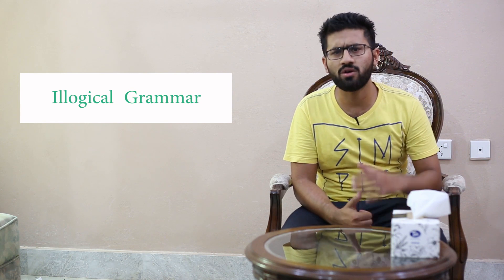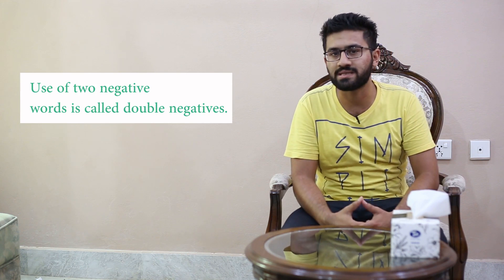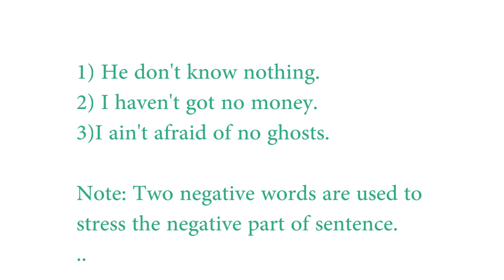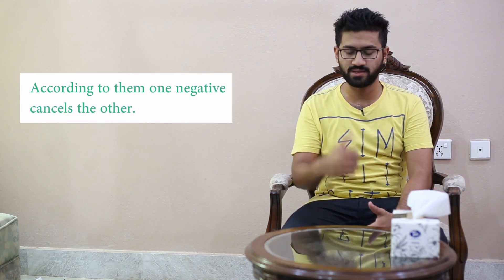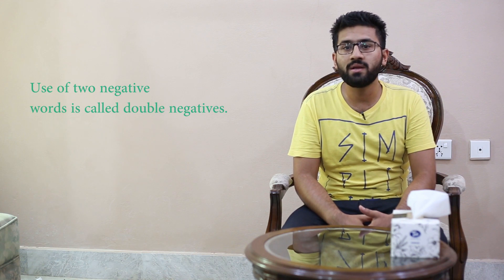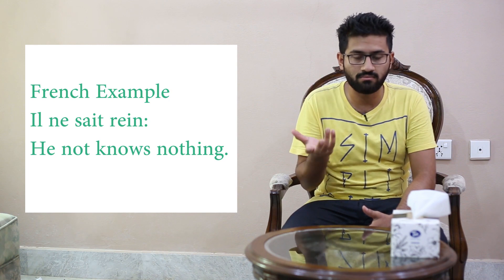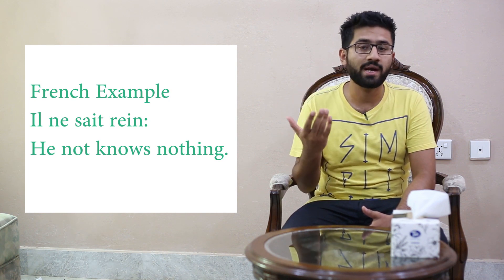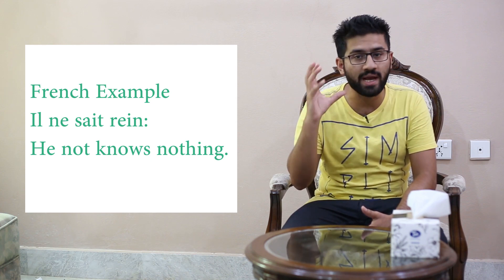African American English is Not an Improper Language| The Linguistics of AAVE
African American English has been discriminated from centuries for being illogical, improper and bad. Here in this video lecture, my objective is to prove, that reality is different than said things. Actually, AAVE is proper, logical and a good form and variety of English. let us find out how??